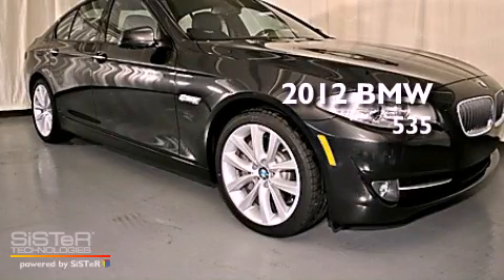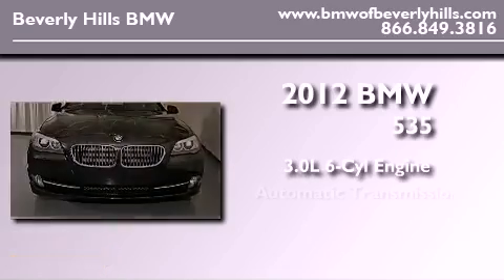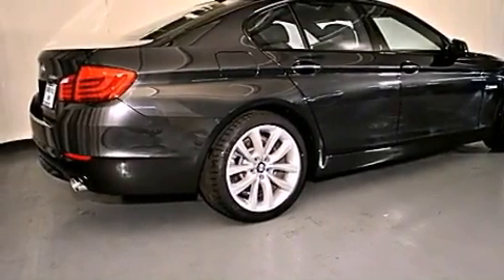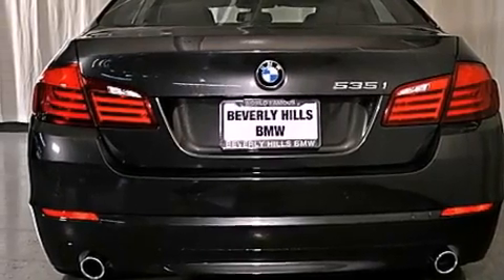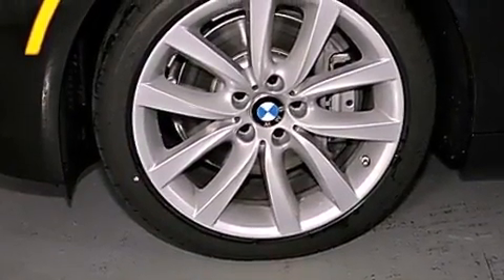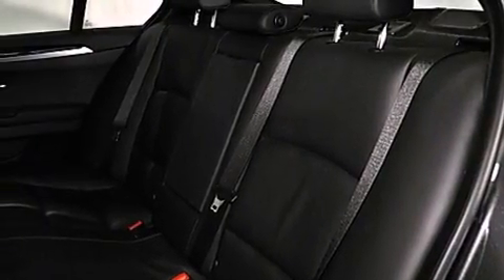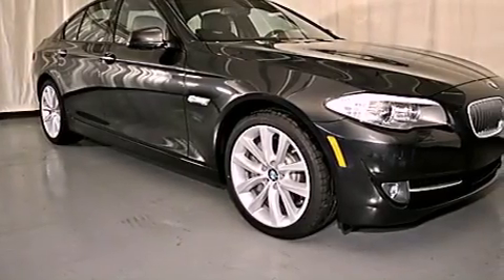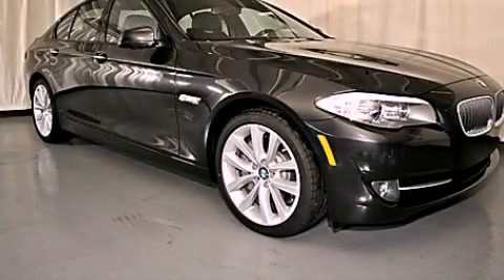2012 BMW 535 Beverly Hills CA 90036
Year : 2012
 Make : BMW
 Model : 535
 Engine : 3.0L I-6 cyl
 Trans . : Automatic
 Exterior : Dark Graphite Metallic II

 Interior : Black

 2012 BMW 535 Beverly Hills CA